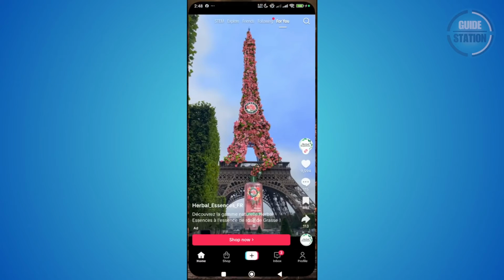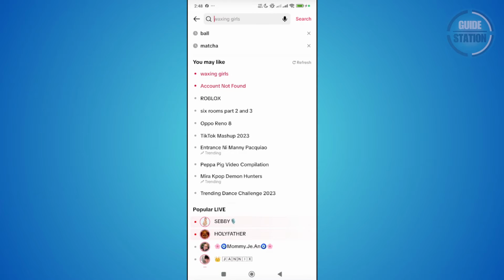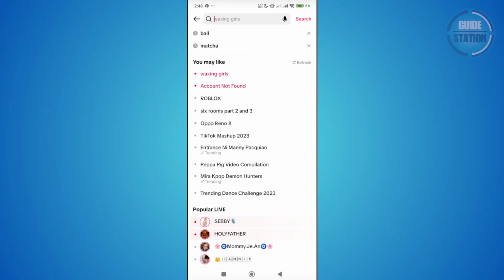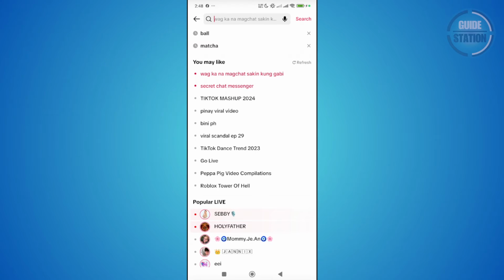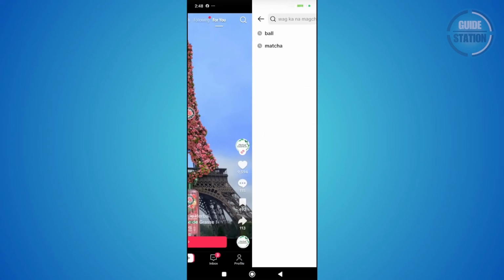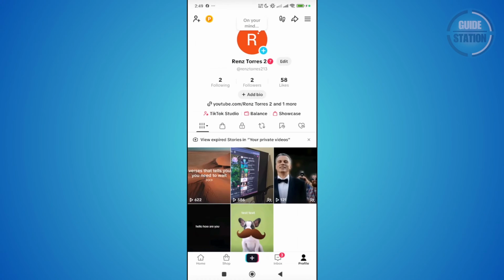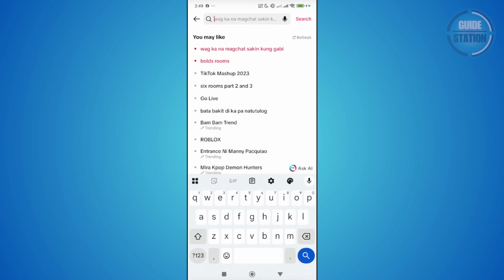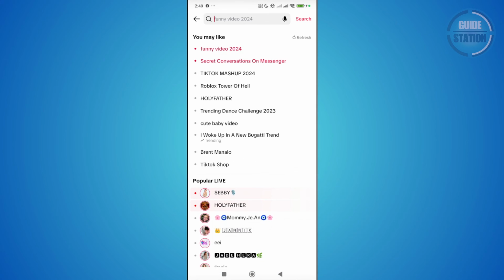How To Remove TikTok “You May Like” Suggestions- Step By Step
How do I remove “You May Like” suggestions on TikTok? In this video tutorial, I’ll show you how to get rid of TikTok’s suggested content. Enjoy!